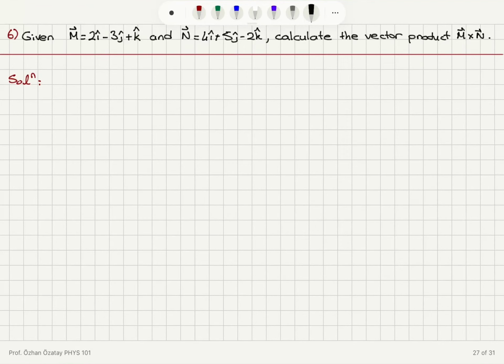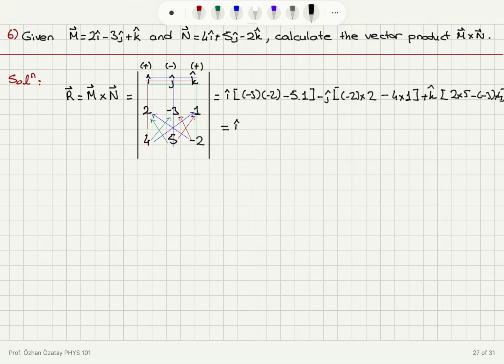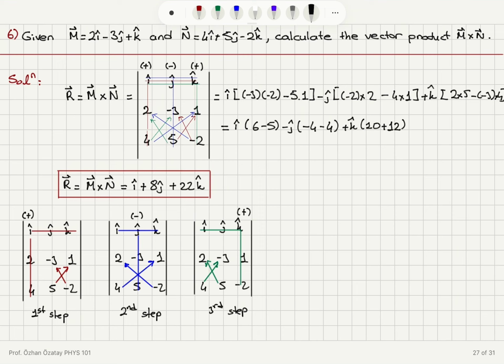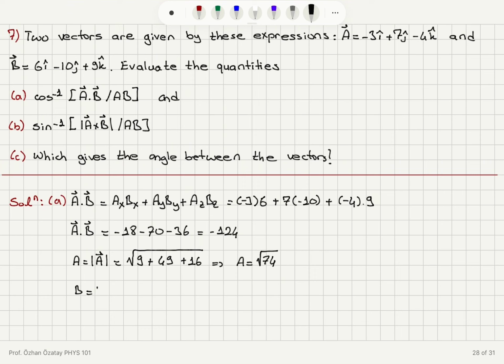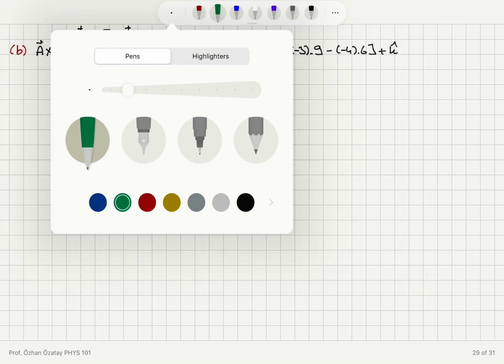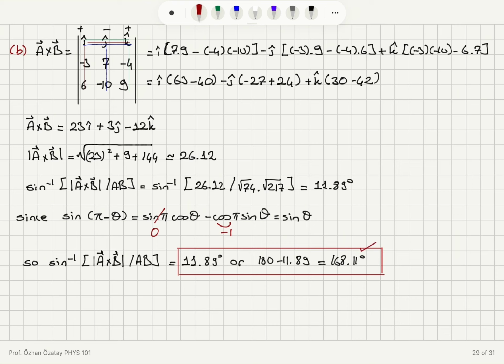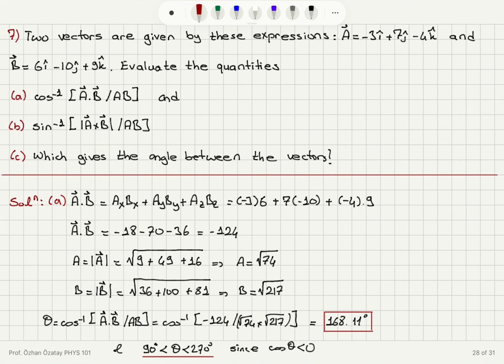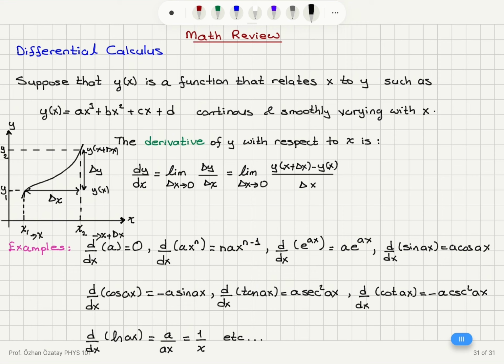Week 2-2 Further Examples on Cross Product - Intro to Math review